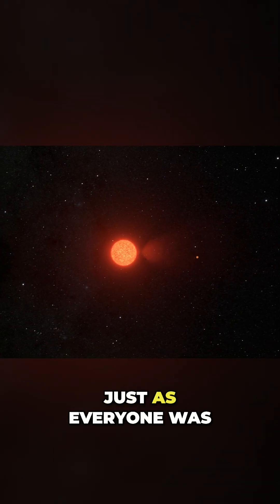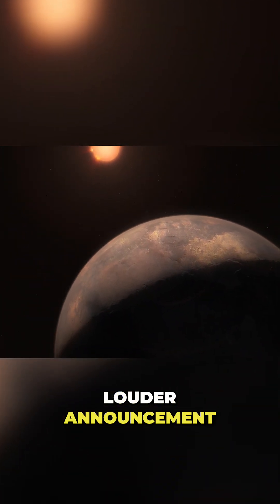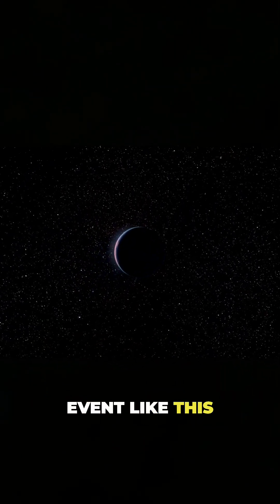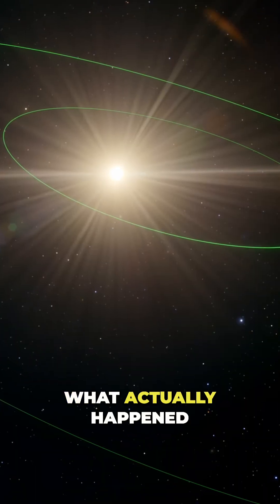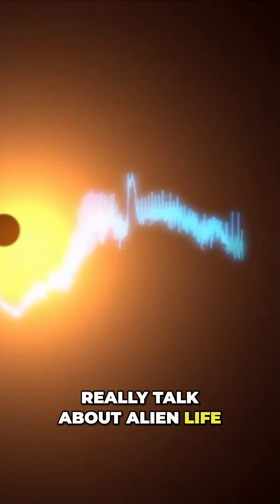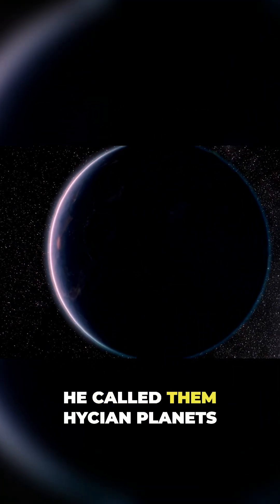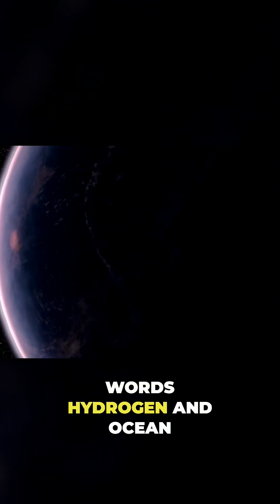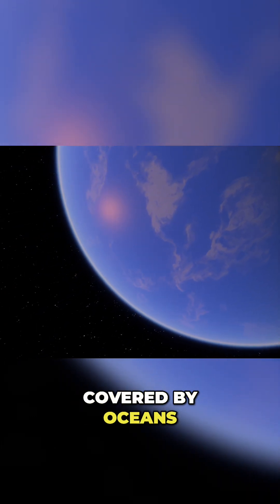Found Signs of Life on Another Planet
The ELT is the most powerful ground-based telescope ever built. With its giant 39-meter mirror and adaptive optics, it’s set to reveal exoplanets, galaxies, and the secrets of the early universe like never before. Ready to see the cosmos in a whole new light?